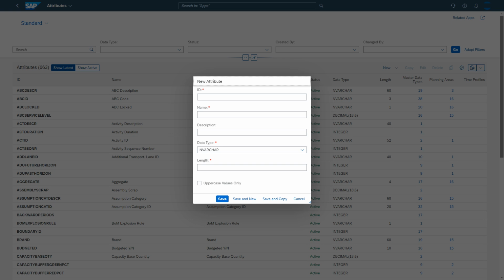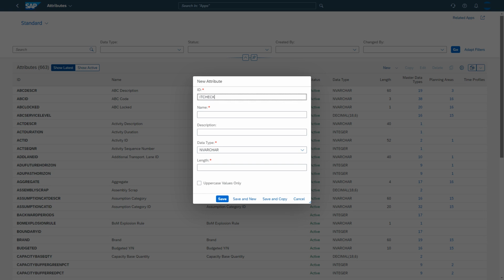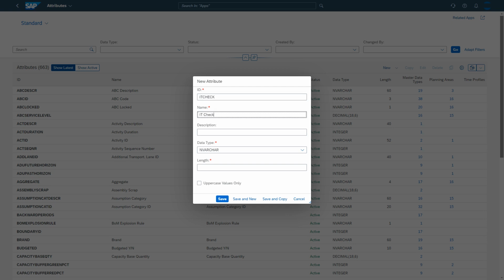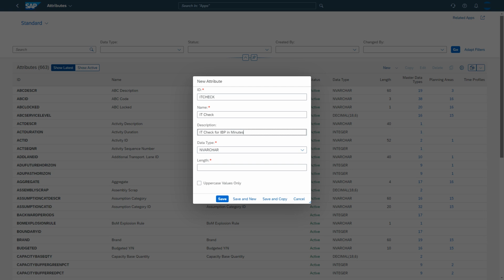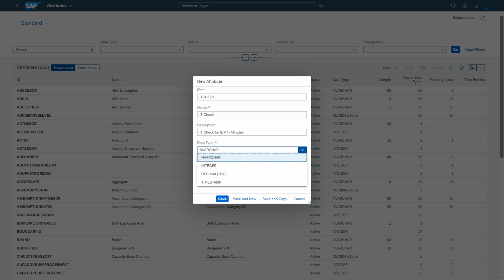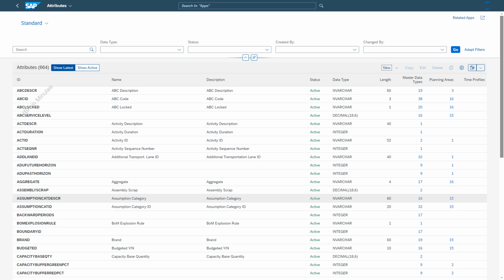Creating Attributes in SAP IBP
This video will guide you through the essential steps to effectively create attributes within the Attributes app.
In This Video, You'll Learn:
Understanding Attributes: Discover what attributes are and their role in master data types.
Step-by-Step Guide: Follow along as we walk you through each step to create a new attribute in SAP IBP.